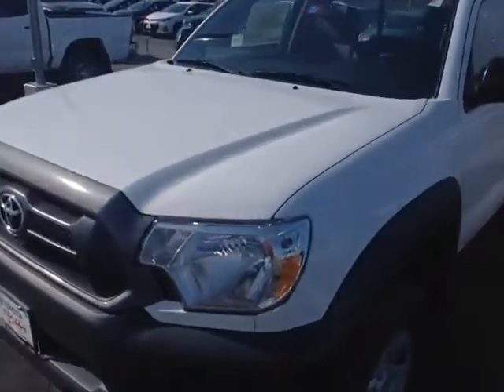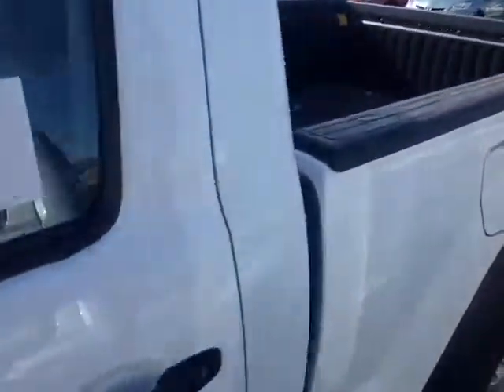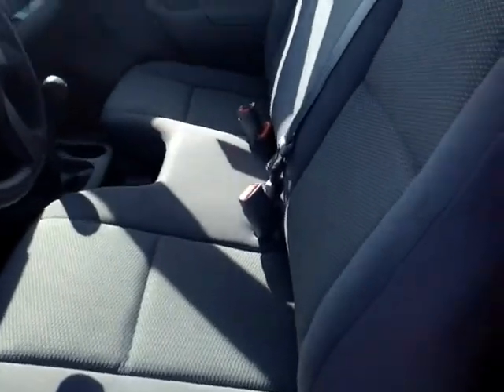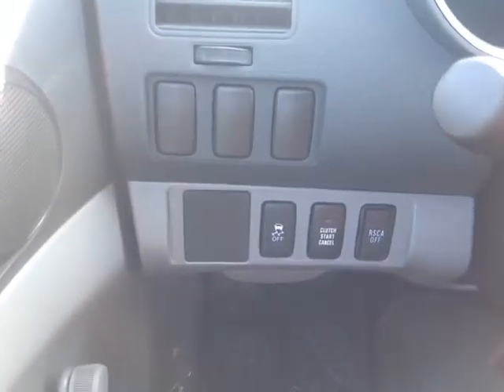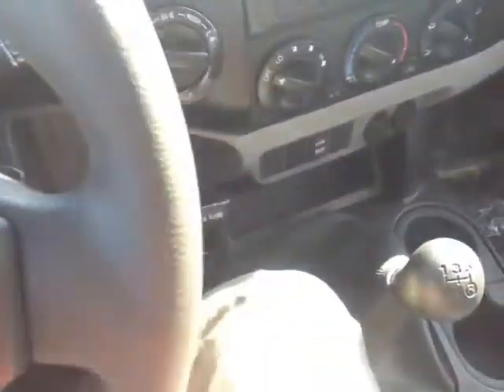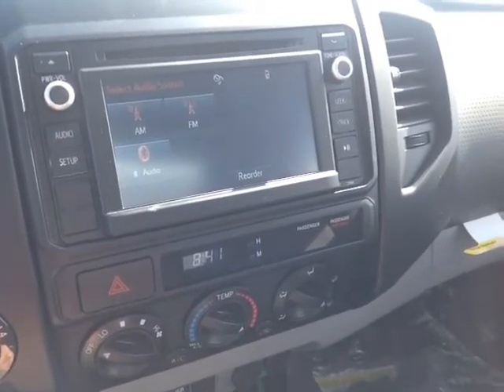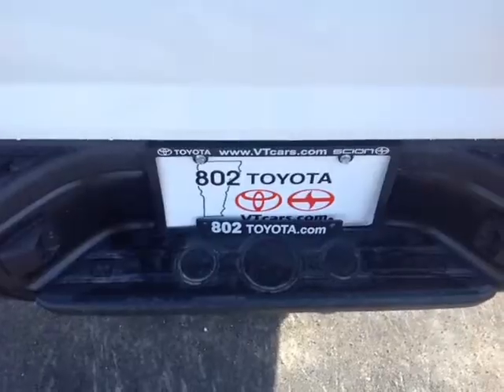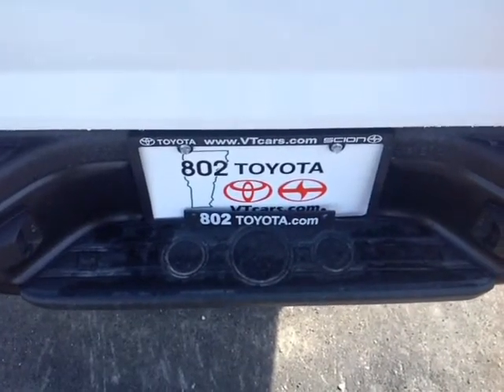2014 Toyota Tacoma Vehicle Demo for Lukas!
New 2014 Toyota Tacoma Regular Cab Super White #85262